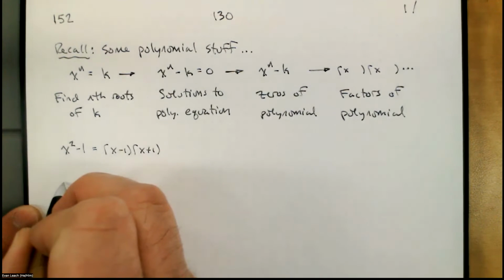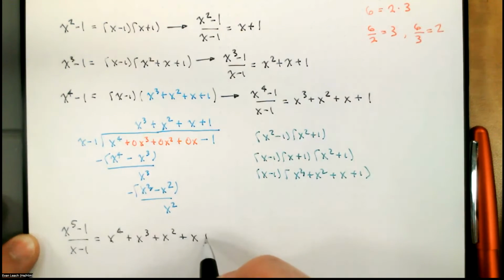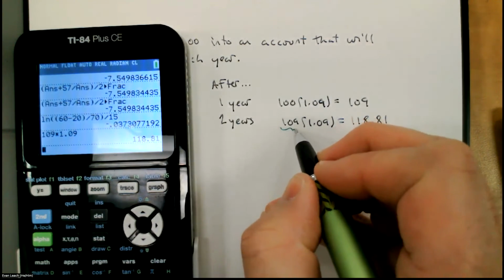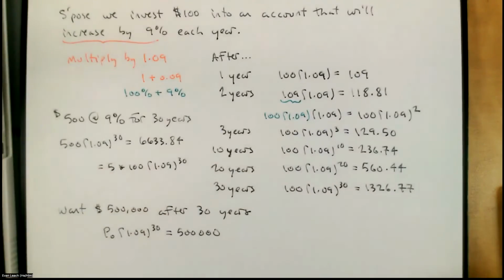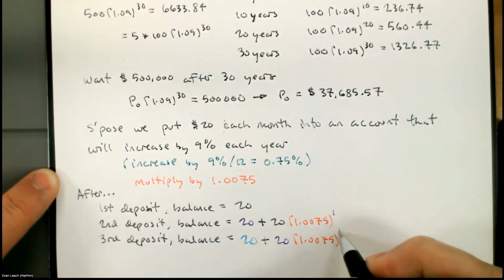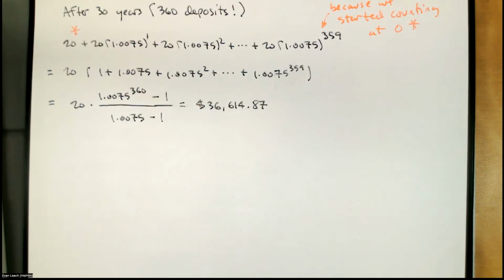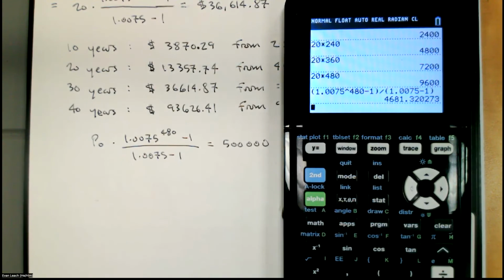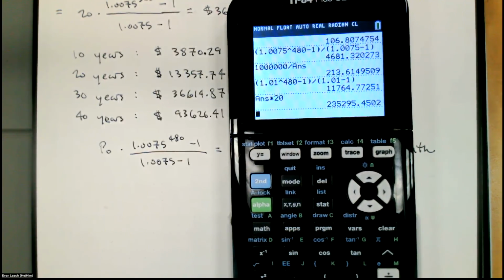130.152.1 Polynomials, Exponentials, and Compound Interest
In this video, we combine polynomial and exponential functions to discuss compound interest.
Not a lot of trig, but hopefully useful.